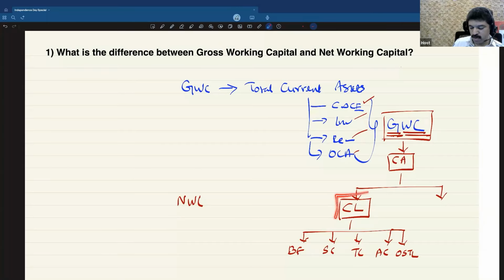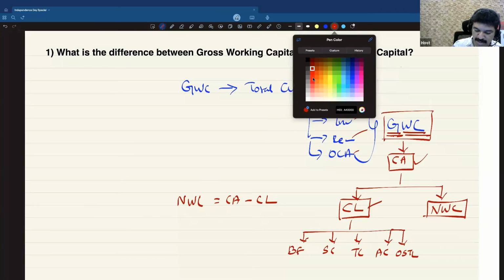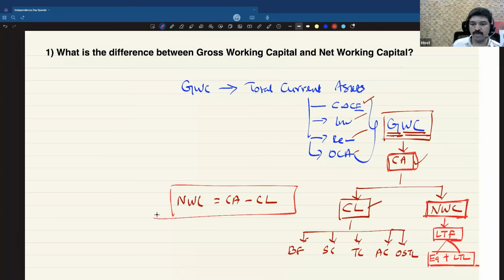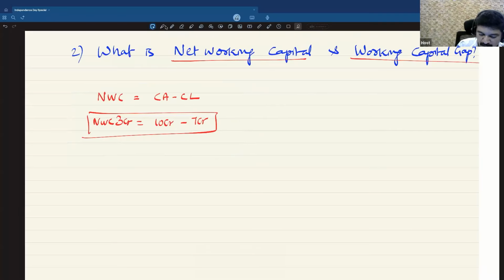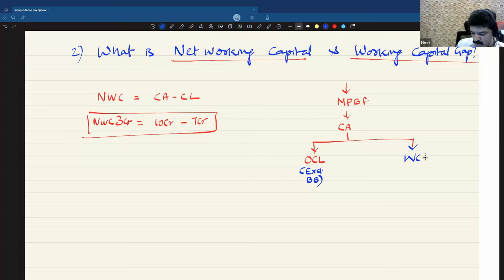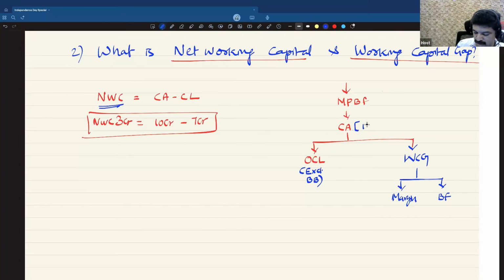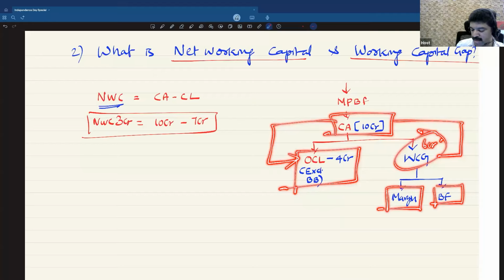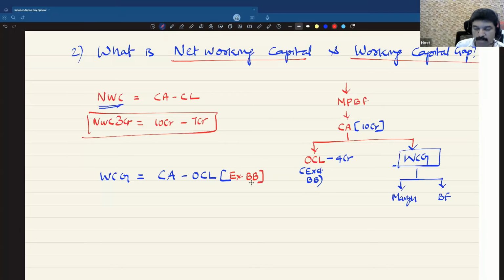Micro Webinar on Gross Working Capital VS Net Working Capital | CA Raja Classes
By enrolling, you'll gain access to a comprehensive package, including:

15 Online Courses (pre-recorded) logically separated as modules comprising video lectures:
1) Module 1 - Basics of Credit Analysis
2) Module 2 - How to Read Balance Sheet
3) Module 3 - How to do Financial Ratio Analysis?
4) Module 4 - How to do Cash Flow Analysis?
5) Module 5 - How to do Fund Flow Analysis?
6) Module 6 - How to carry out Credit Risk Rating for Non-Trading Entities?
7) Module 7 - How to carry out Credit Risk Rating for Trading Entities?
8) Module 8 - How to prepare CMA Report for Bank Loans?
9) Module 9 - How to prepare Cash Budget for Bank Loans?
10) Module 10 - How to Assess Fund Based Working Capital (CC / OD) as Banker?
11) Module 11 - How to assess Non Fund Based Credit Facility (LC & BG) Assessment as a Banker?
12) Module 12 - How to do Term Loan Appraisal & Assessment as a Banker?
13) Module 13 - Basic Elements of Loan Proposal
14) Module 14 - Case Studies related to Credit Analysis
15) Module 15 - Collateral Securities

16) Basics of Financial Ratio Analysis
17) Deep dive into the Current Ratio
18) Deep dive into Debt-Equity Ratio
19) Deep dive into Debt Service Coverage Ratio (DSCR)
20) Deep dive into Inventory Turnover Ratio

21) Cash Flow Analysis
22) Capital Structuring
23) Financial Break Even Point
24) Capital Budgeting and Cash Flow
25) Capital Budgeting and Payback and Time Value of Money (Part 1)
26) Capital Budgeting and Payback and Time Value of Money (Part 2)
27) Conversation about Leverage

28) Financial Analysis: Common Mistakes to Avoid
29) Financial Statement Analysis: Short Notes
30) Simple Guide to the Balance Sheet: 40 Questions & Answers

Credit Analysis related EBooks:
31) Introduction to Credit Analysis & Underwriting
32) The SME Lender's Handbook: A Guide to Fraud Detection and Prevention

Online Test Series to:
33) Test your knowledge in Analysis of Financial Statements
34) Test your knowledge in Financing Working Capital Requirements
35) Test Your Knowledge in Ratio Analysis

Template
36) Project Report & CMA Template

Audio Book:
37) Audio Book on Types of Financing

Video Book:
38) Financial Statements 101: A Question-and-Answer Guide

39) The Road to the Top: Navigating Your Way from Bank PO to MD

Bonus Resource:
40) Child Future Education - Financial Planning Template

or

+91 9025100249 by sending text message CFA
or